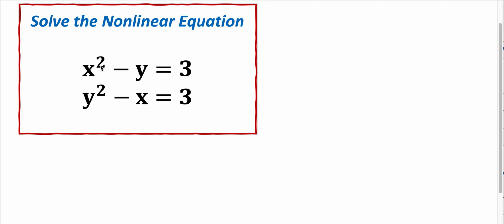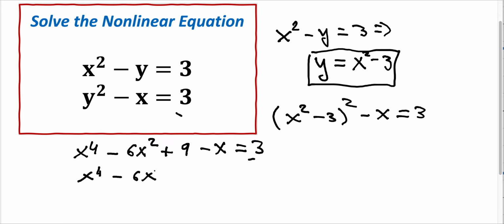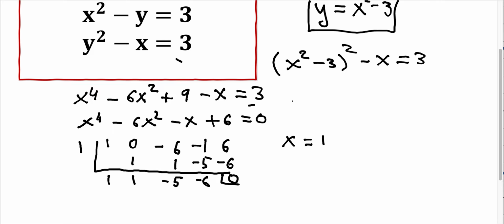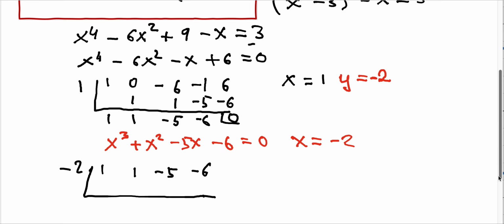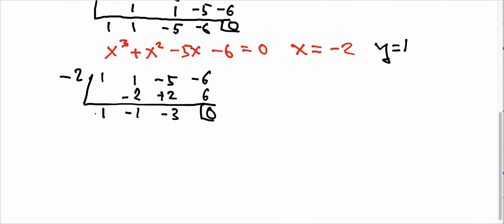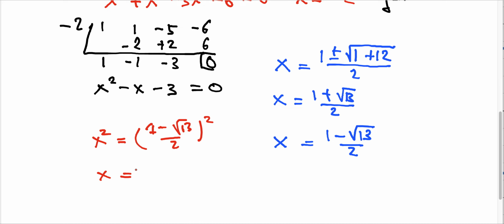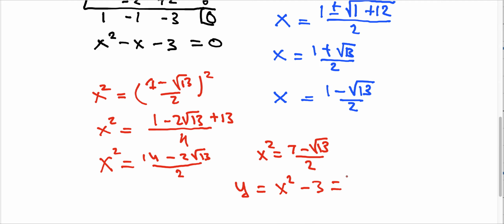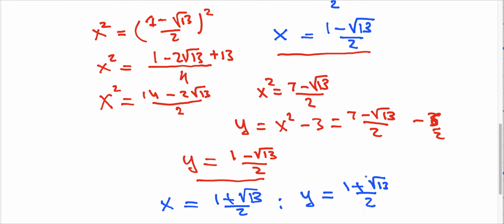System of Nonlinear Equations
Find all four real solutions of the nonlinear equation.